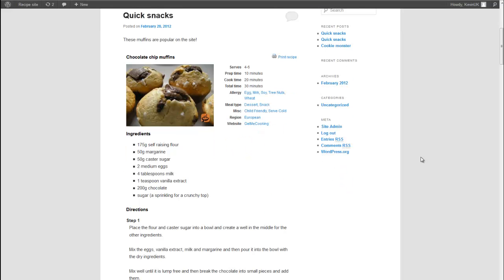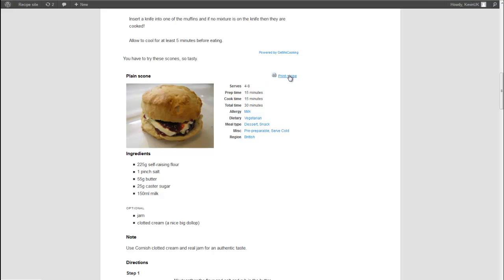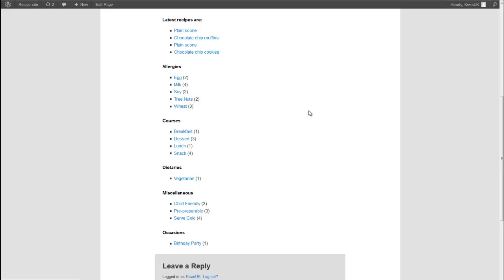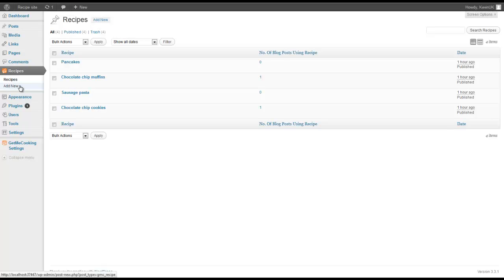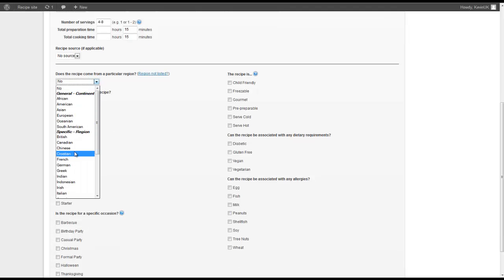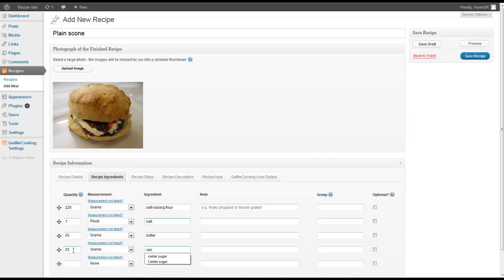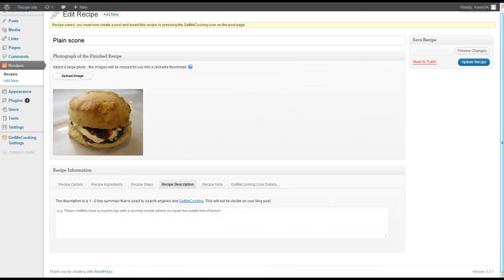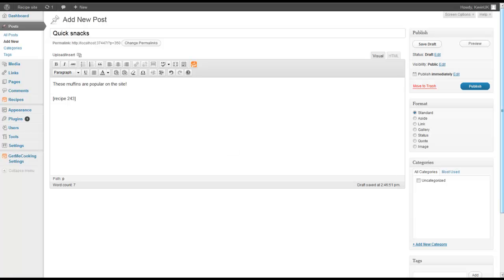GetMeCooking WordPress Recipe Plugin overview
An overview of our free WordPress recipe template.

Please get in touch with your feedback!